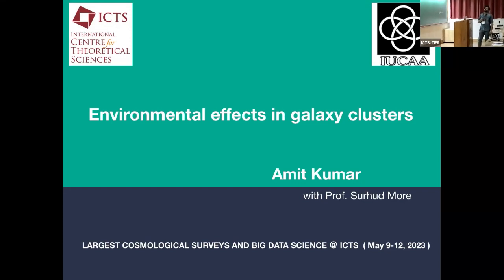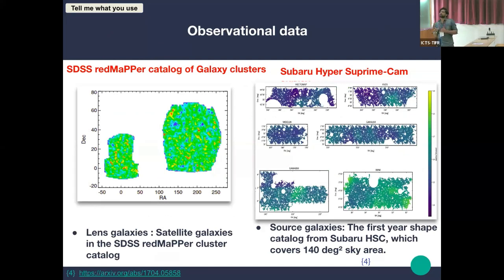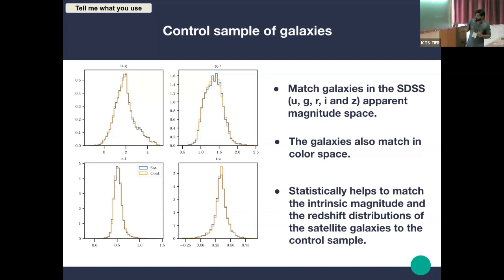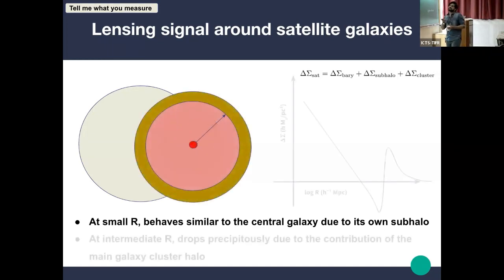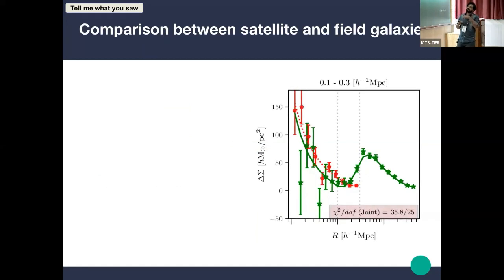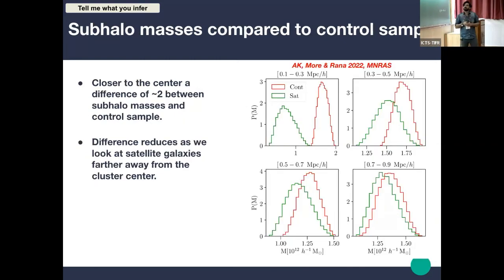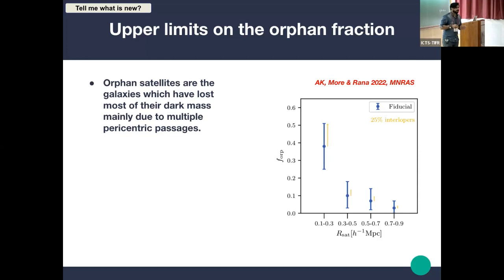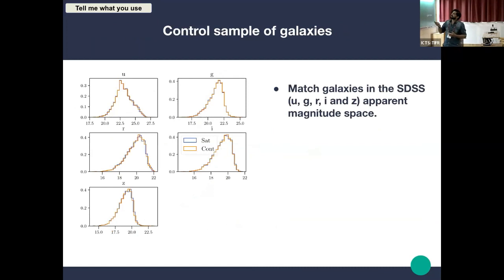Environmental Effects in Galaxy Clusters by Amit Kumar